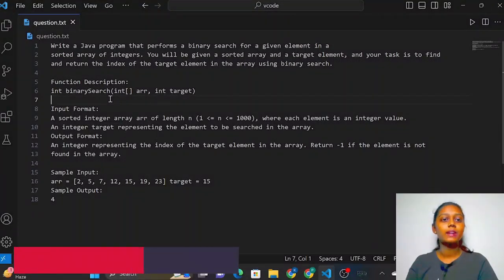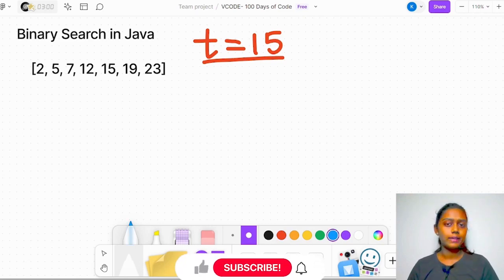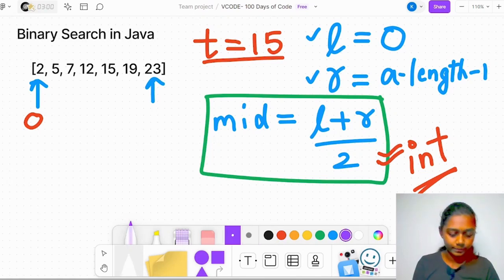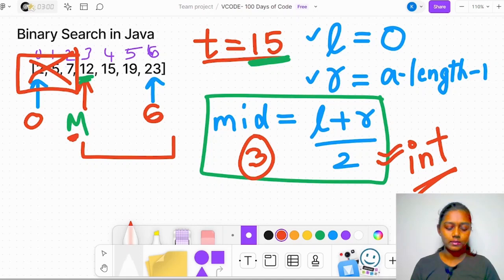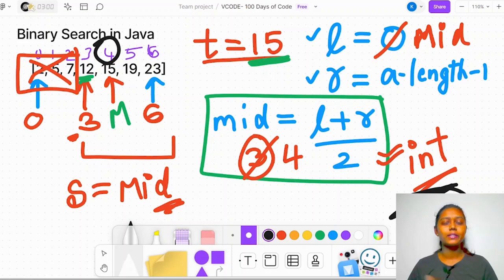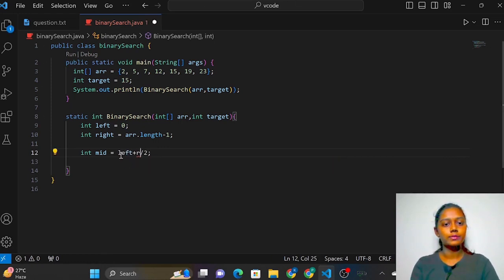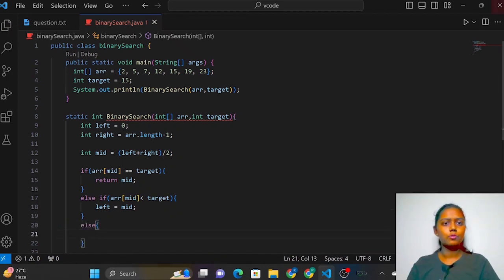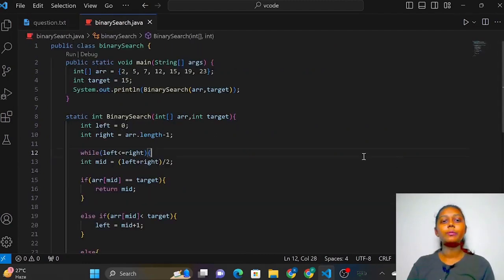HackerRank | Day-28 Question-2 | 100 Days Of Coding In Java | V-CODE | CSI | VIT-AP